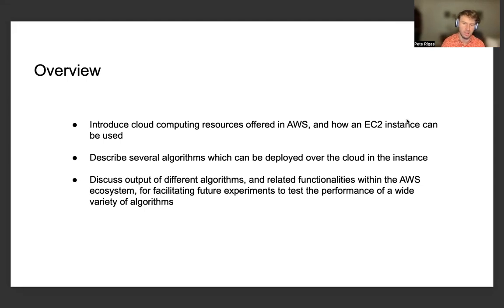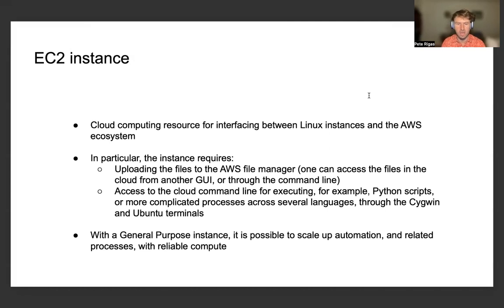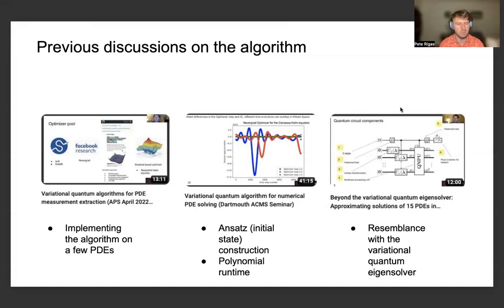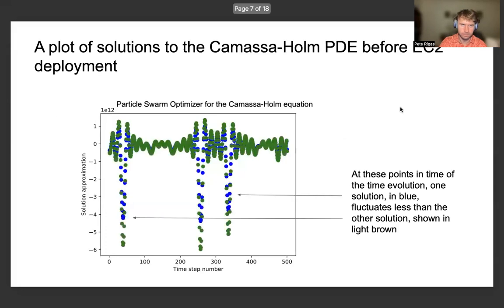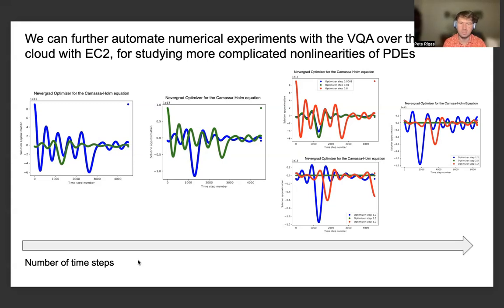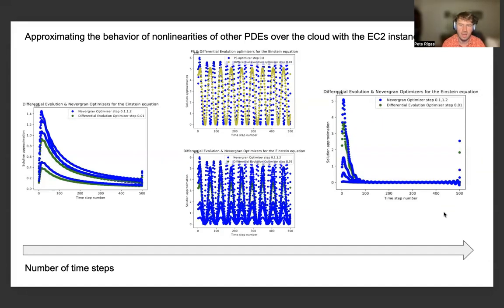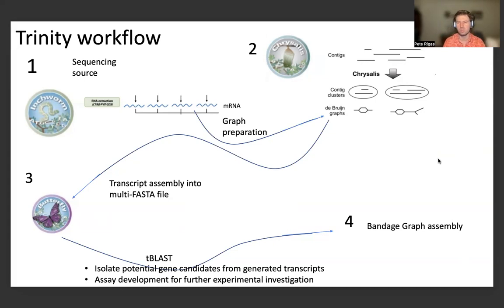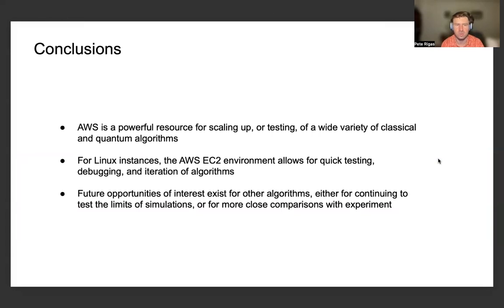AI-related use cases of AWS EC2: quantum algorithms, transcriptomics, genomics